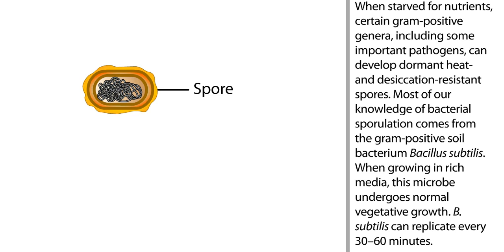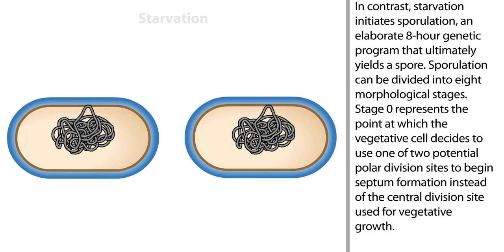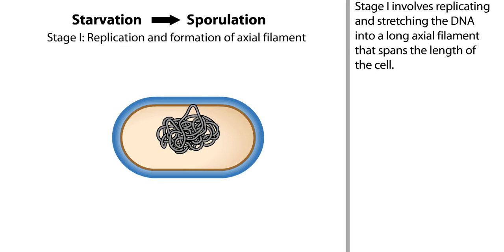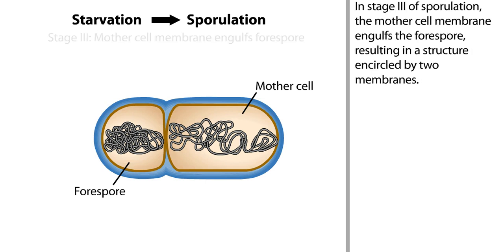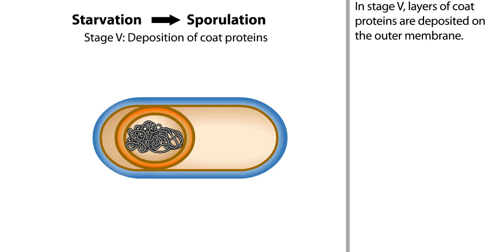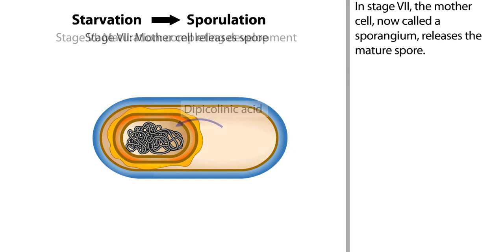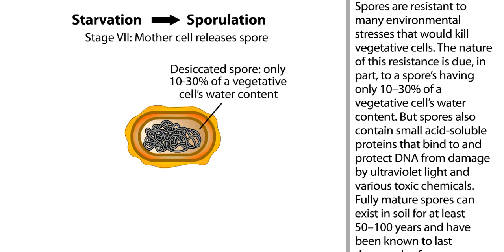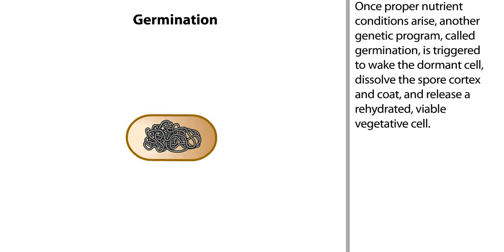Formation of Endospores | Animation | ScienceRoot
This animations shows the formation of endospores.